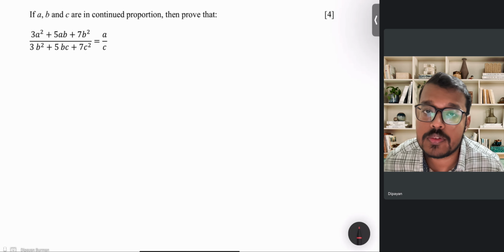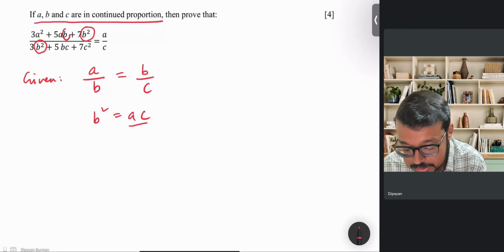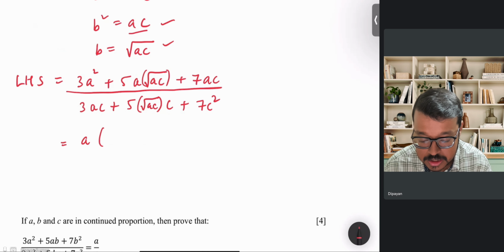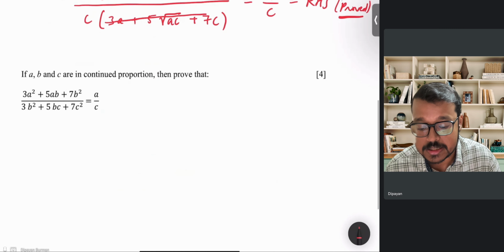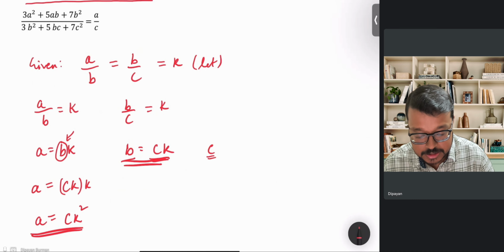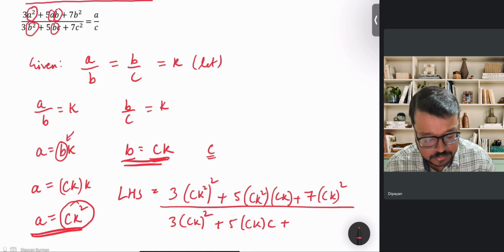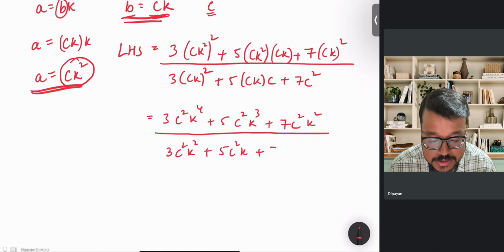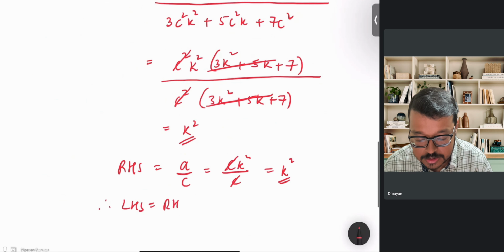Ratio and Proportion Part 2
Proof question based on continued proportion from previous years papers. Two methods to solve such type of questions are explained.